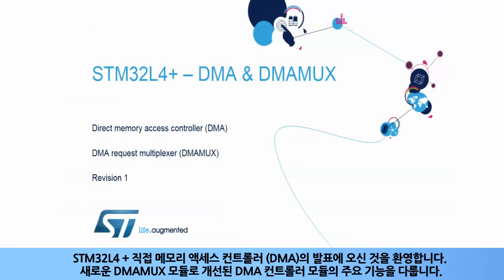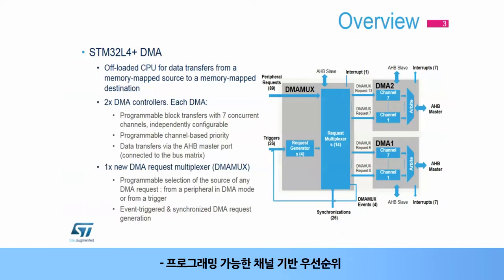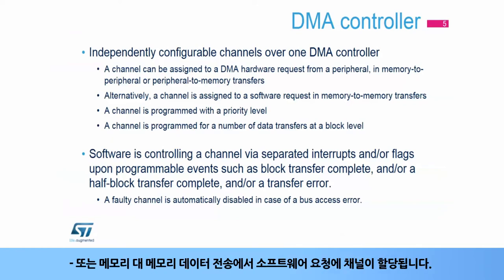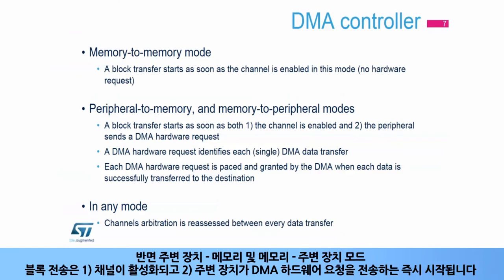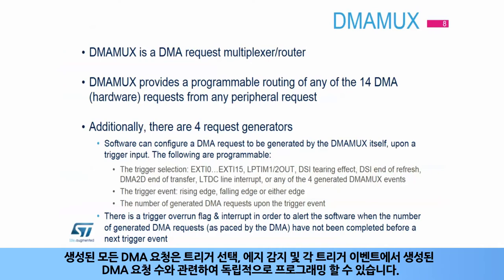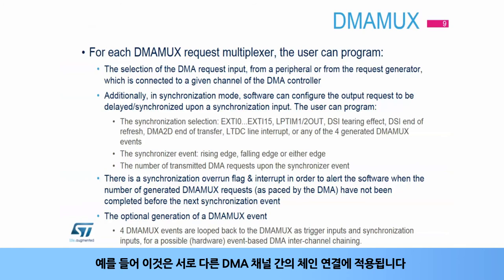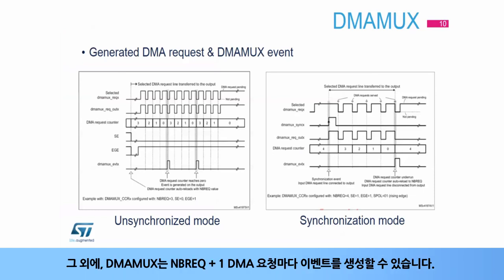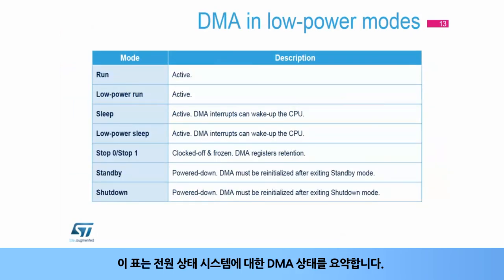STM32L4+ OLT - Direct Memory Access (DMA & DMAMUX) [한글자막]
STM32L4+에 내장된 Chrom-ART (DMA2D)에 대해 설명합니다.
Direct memory Access(DMA)와 DMA request multiplexer(DMAMUX)의 구조와 DMAMUX의 이점에 대해 다룹니다.